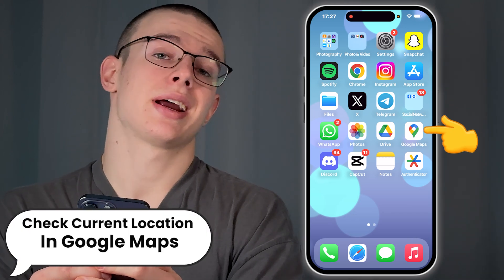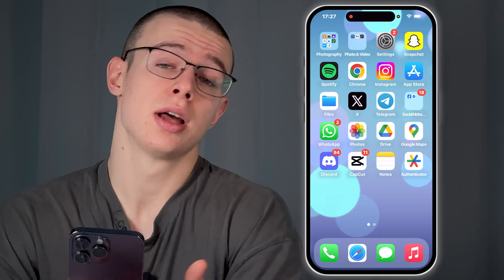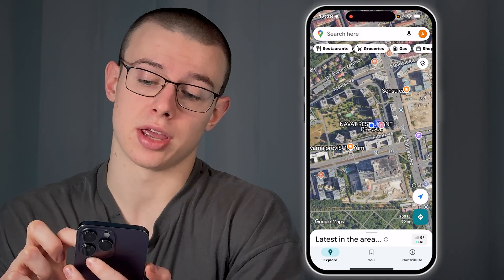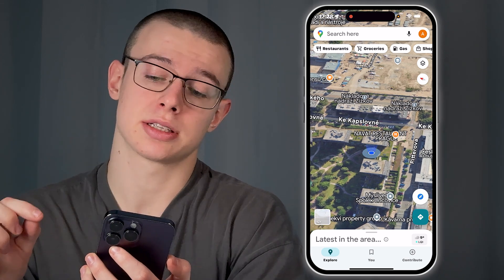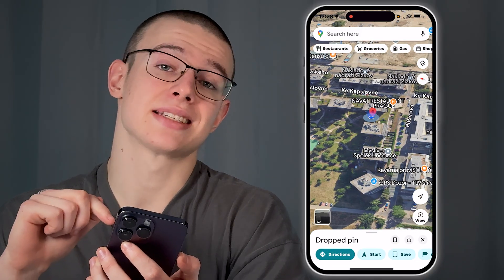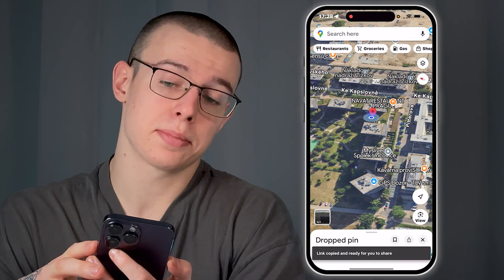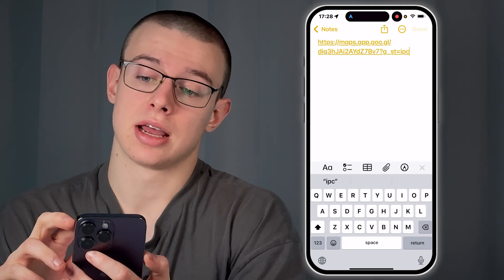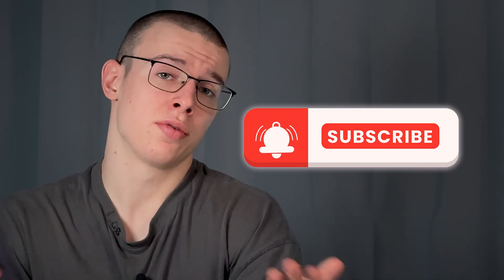How To Check Current Location In Google Maps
Need to know your exact location right now? In this video, I’ll show you how to check your current location in Google Maps quickly and accurately. You’ll learn how to enable location services, use the blue dot to find where you are, and share your live location if needed. I’ll also share tips to improve GPS accuracy and keep your location safe and private.

This video also covers the following topics:
👉 Enable and use current location in Google Maps
👉 Improve GPS accuracy for better tracking
👉 Share your live location with friends and family
👉 Troubleshoot if Google Maps can’t find your position